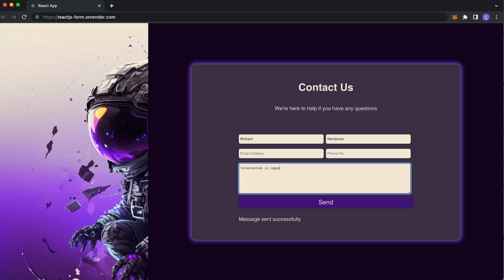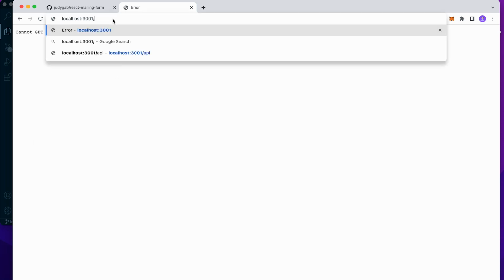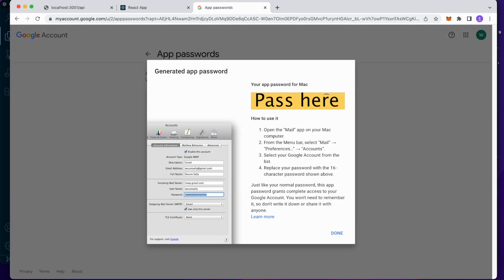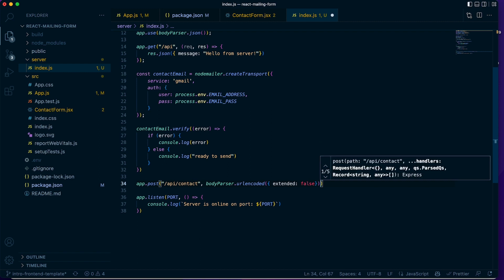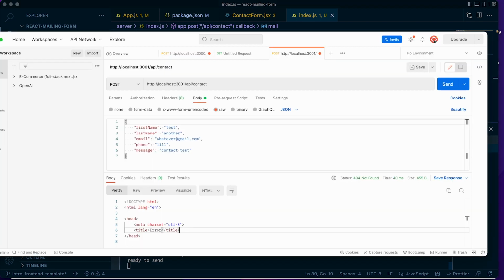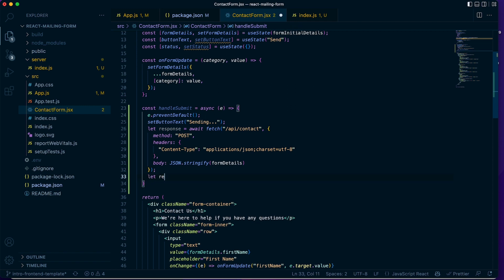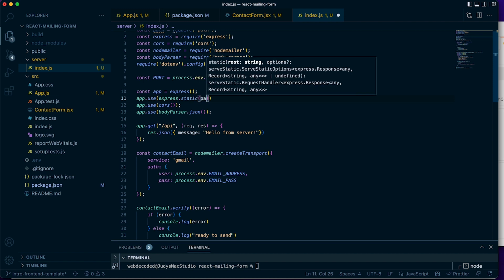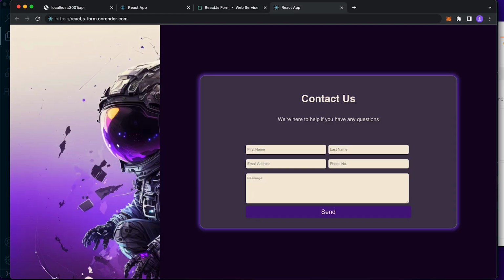Send Emails from your React JS App✉️ BUILD AND DEPLOY!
In this tutorial, you will learn how to create a simple server for you React Application and use nodemailer to send emails.